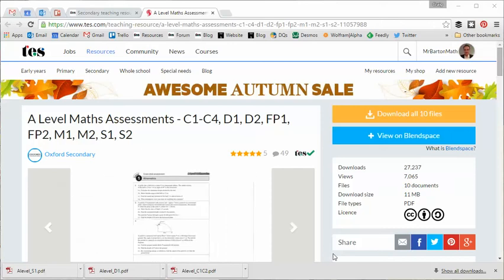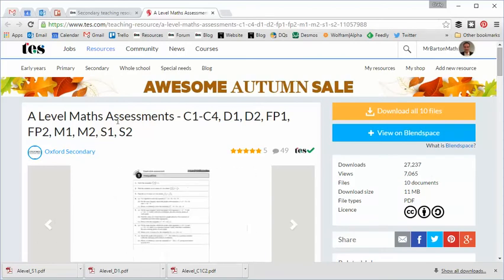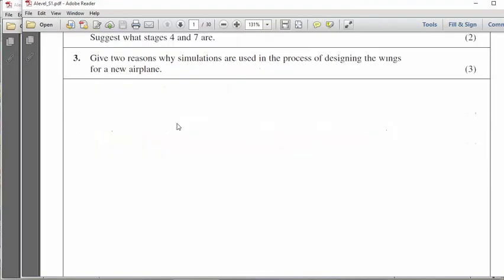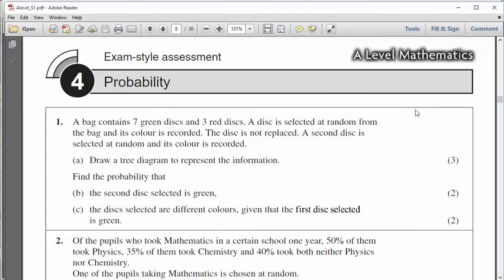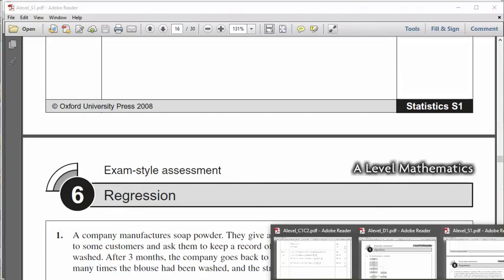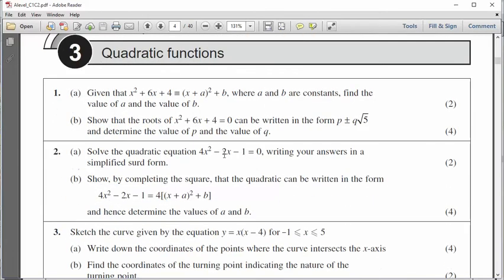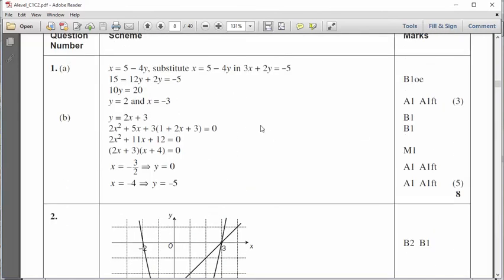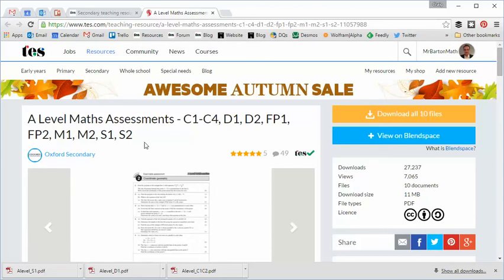Maths ROTW 89 - A Level Assessments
Quite simply, this is ridiculously good. These are a complete set of high-quality assessments and mark schemes for pretty much all of the A Level modules, including Further Maths! They are not designed to be specific to any exam board, so you will need to look over the questions to ensure they are all suitable for your students, but the vast majority are. The questions are top quality, and just as important – they are new to the students.

Obviously, these could be used as end of topic assessment for homeworks. At our school we build our own homeworks out of past exam questions, which is both time consuming and has the disadvantage that students will see the same questions again when they come to do exam papers. That is not the case with these questions, which can be used separately top past papers. Furthermore, with topics such as Functions and Quadratic Inequalities covered, this is also a very useful source for new GCSE content.

Craig Barton